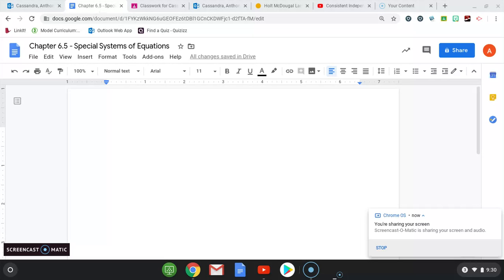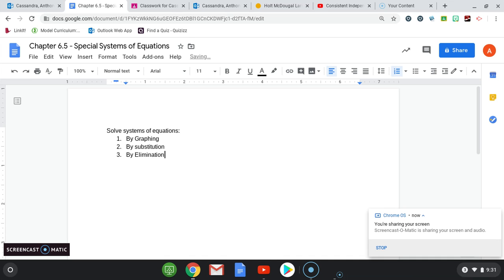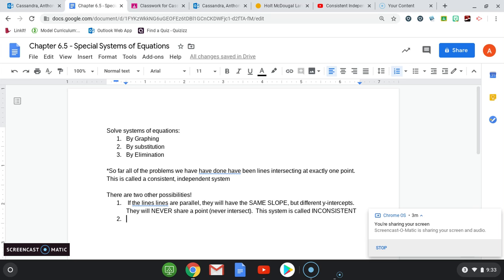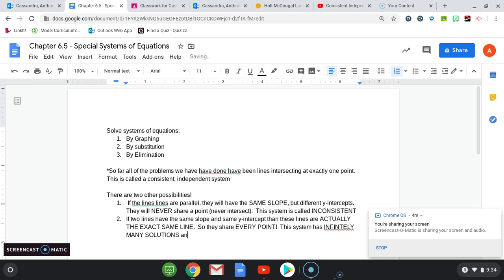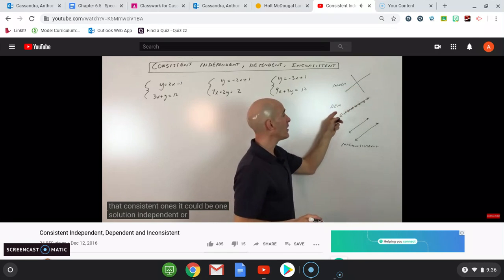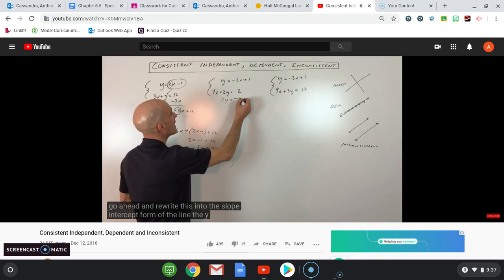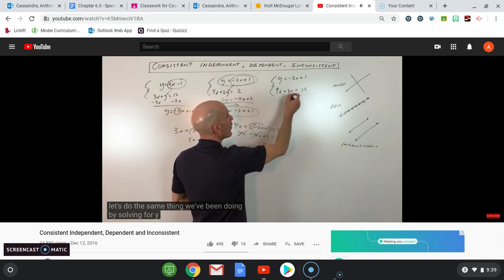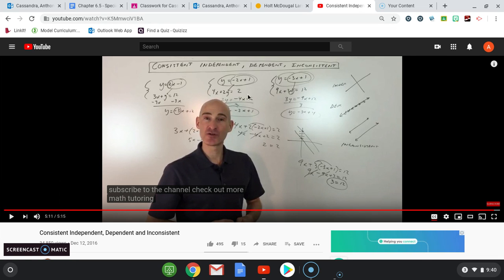Chapter 6 5 special systems of equations